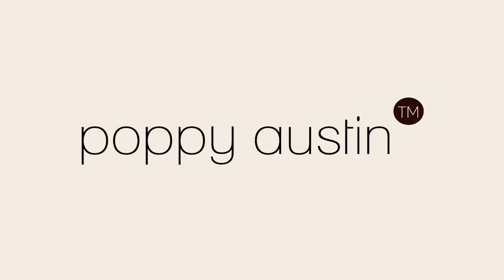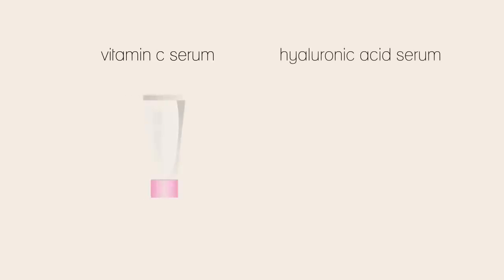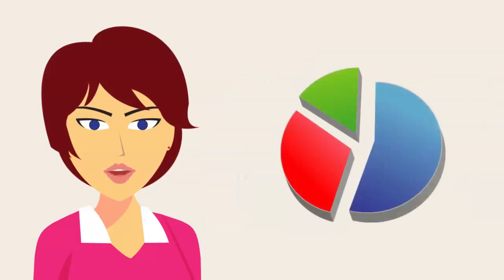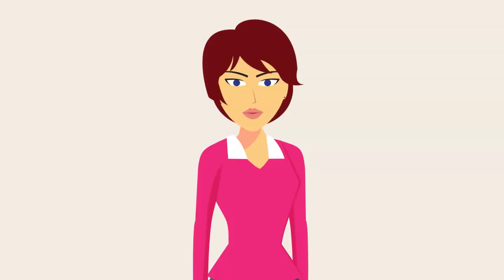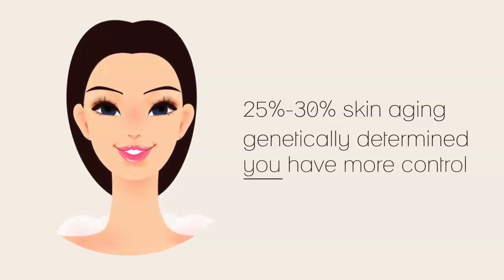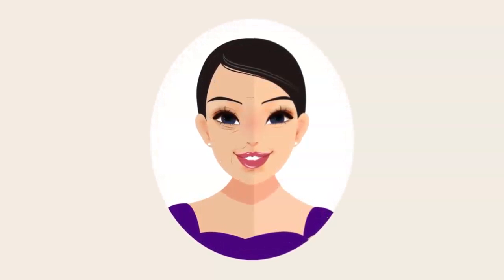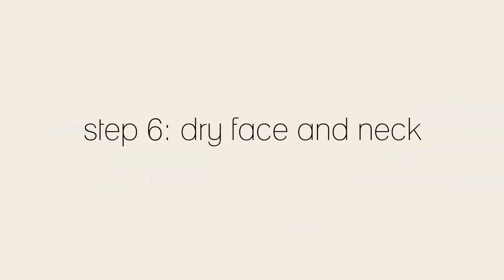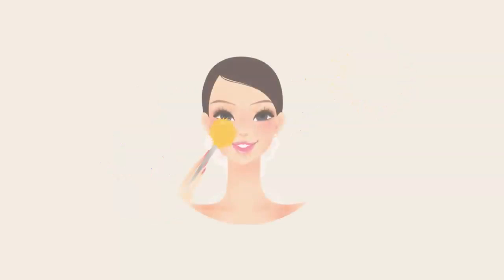Hyaluronic Acid & Vitamin C Serum The Truth!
Hyaluronic Acid & Vitamin C Serum

Recently, the demand for anti-aging cosmetics containing both Vitamin C and Hyaluronic Acid has grown exponentially.

Furthermore,some products are very effective at creating a youthful and rejuvenated appearance. But many promise more than they can actually deliver. Certain Hyaluronic Acid and Vitamin C Serums may even cause more harm to your skin than good.

We have therefore created this video to help YOU understand the key components that separates the best Vitamin C Serum and Hyaluronic Acid Serums from the rest of the market.

★ 2019 AMAZON PROMOTION ★

If you are considering buying a bottle of either Vitamin C Serum or Hyaluronic Acid Serum, our Poppy Austin® Pure range is currently the number 1 BEST rated, premium grade range on Amazon.

Both products are also *TWICE THE SIZE* of all other Vitamin C Serum and Hyaluronic Acid Serums on Amazon for exactly the same price.

Vitamin C Serum for Face - Vegan Certified, Cruelty-Free, Organic & Eco Friendly - with Hyaluronic Acid, Jojoba Oil & Vitamin E - Double Sized 2 oz Bottle

In addition to the above, this video reveals the most common Vitamin C and Hyaluronic Acid side effects, and what you can do to avoid them.

We also consider the damaging effect of modern day living on your skin and why purchasing a high quality Vit C Serum is absolutely essential to fight free radicals, stimulate collagen, and ultimately enjoy the full Vitamin C Serum benefits from your anti-aging arsenal.

Finally, and most importantly, this video shows you a powerful, simple, and 100% FREE beauty trick to vastly reduce the appearance of fine lines and wrinkles on your face. This is something that a worrying number of women and men still overlook despite making significant changes to their lifestyle, their diet, and the cosmetics cabinet.

ncoming search terms:

hyaluronic acid
hyaluronic acid serum
best vitamin c serum
vitamin c for face
hyaluronic acid for skin
hyaluronic acid cream
what is hyaluronic acid
vitamin c serum for face
hyaluronic acid side effects
hyaluronic acid benefits
vitamin c serum reviews
vitamin c serum benefits
vit c serum
best vitamin c serum for face
vitamin c and hyaluronic acid
hyaluronic acid and vitamin c
vitamin c serums